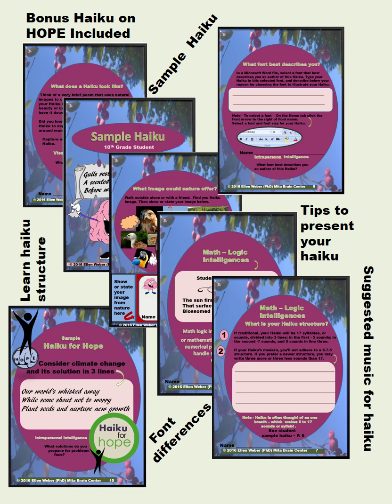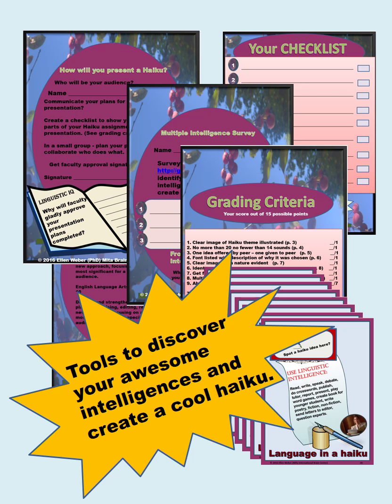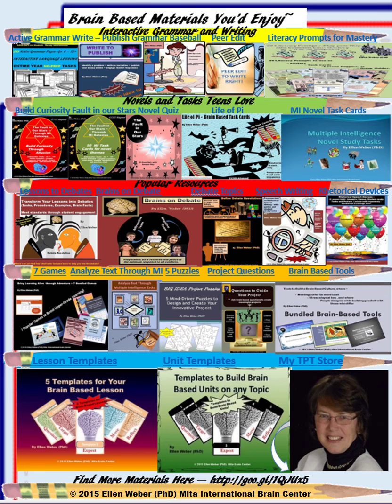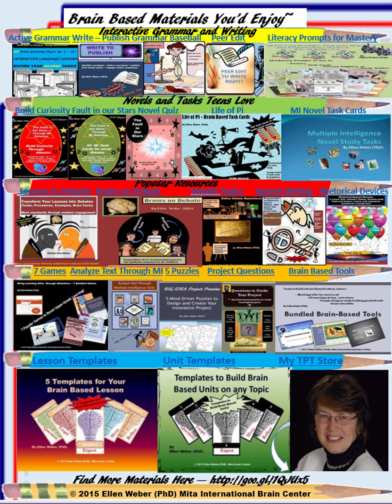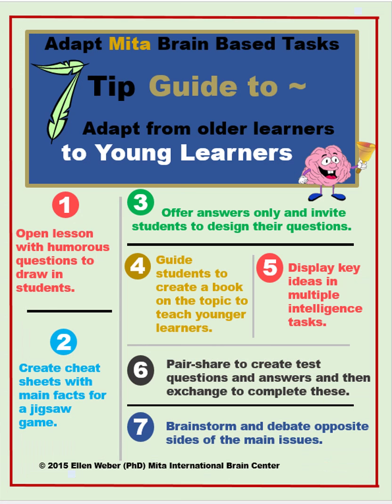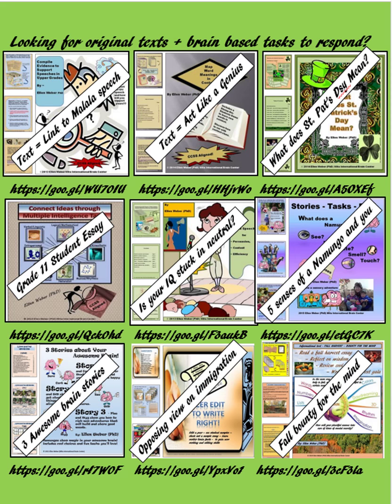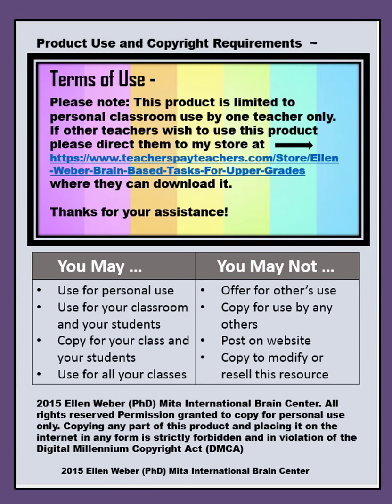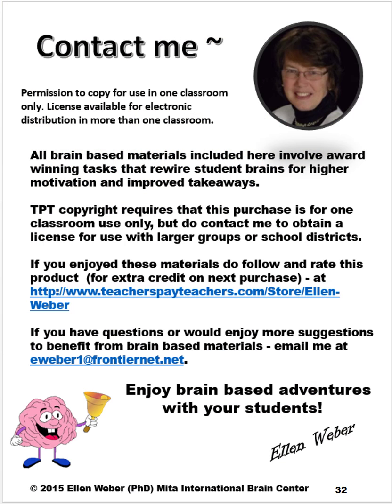High School Haiku with Multiple Intelligences Teens Love! VIDEO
Looking for a way to launch a new start for the coming year, term or class?

Students love to write haiku – about topics that interest them, and they’ll enjoy samples of several favorites here such a HOPE and other topics that motivate their learning!

Teens also love to discover in this brain based haiku unit -  hidden and unused intelligences that enable them to leap forward in class in unique ways.

Faculty and learners both benefit from the no prep – ready to roll materials that emerge in a student haiku for fun and learning adventures.